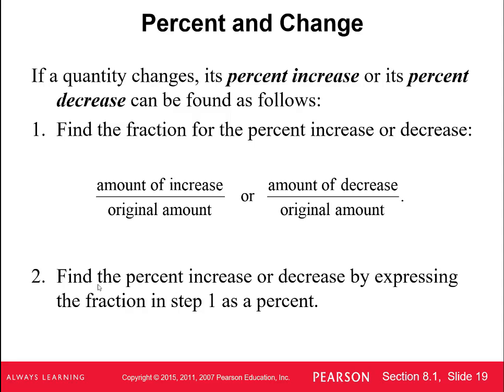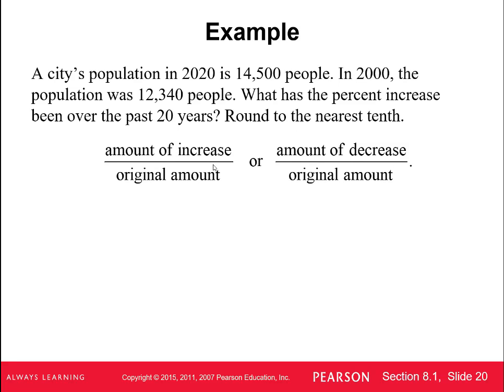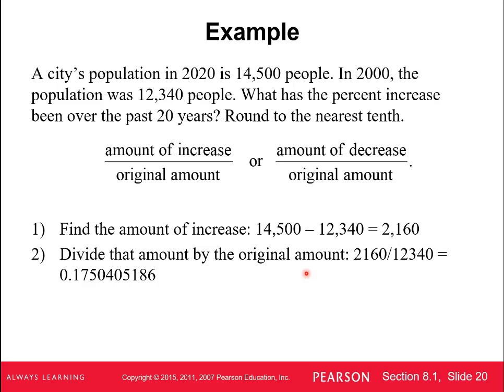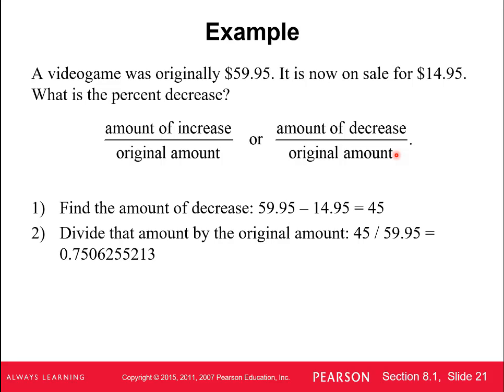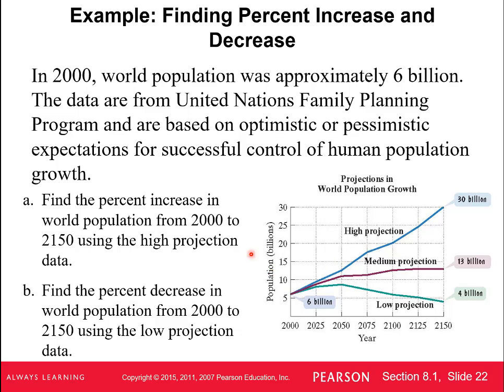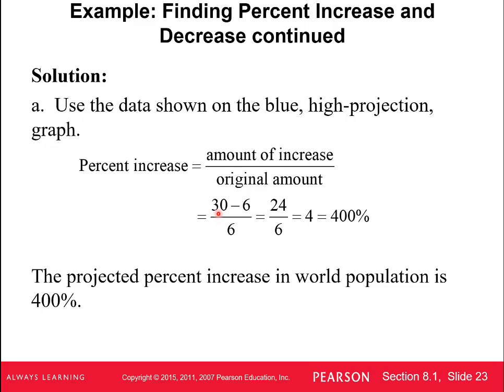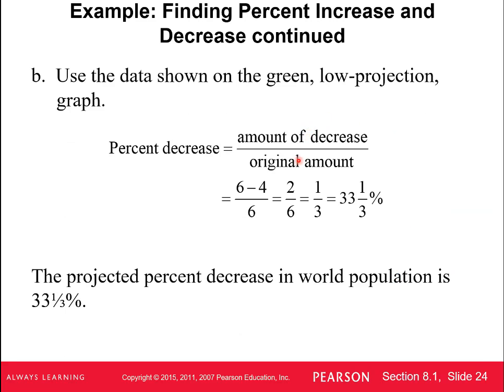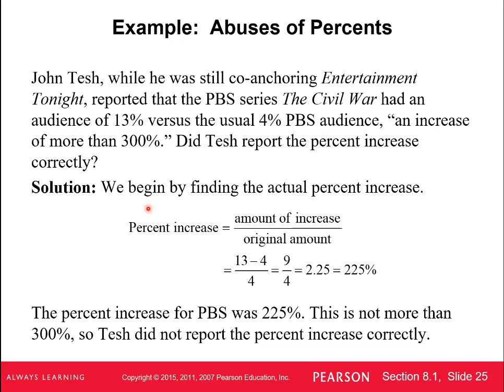MAT 110 8 1 Part 2